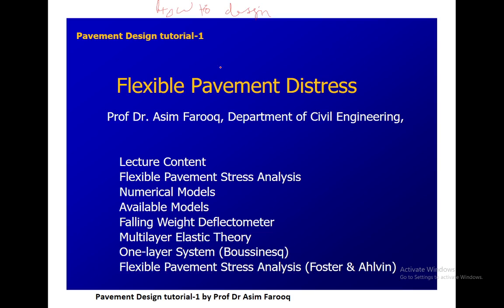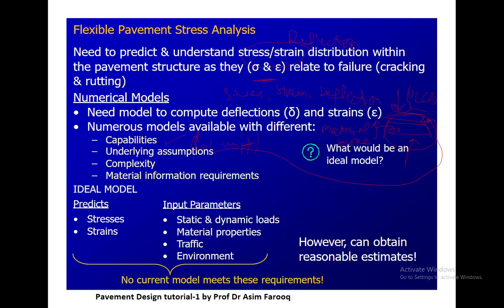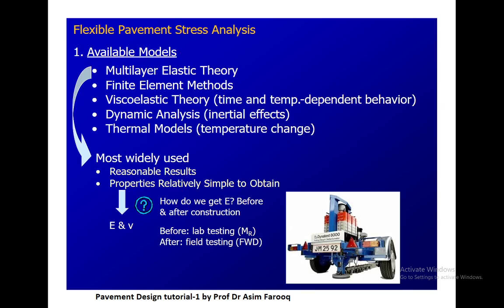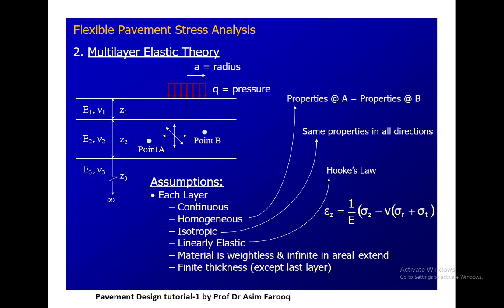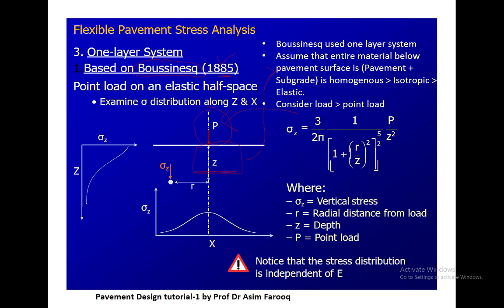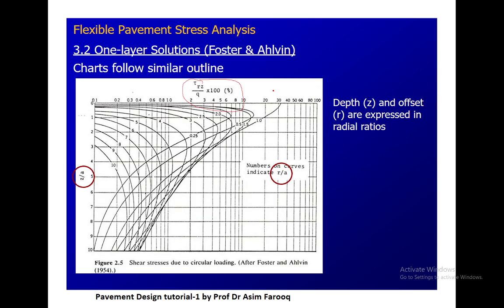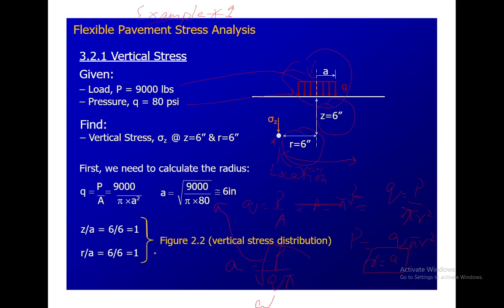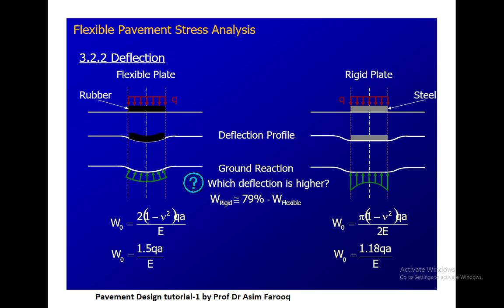Pavement Design: Multilayer Elastic Theory: Falling Weight Deflectometer by Prof Dr Asim Farooq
Pavement Design Tutorial 1
Lecture content
Flexible Pavement Stress Analysis
Numerical Models
Available Models
Falling Weight Deflectometer
Multilayer Elastic Theory
One-layer System (Boussinesq)
Flexible Pavement Stress Analysis (Foster & Ahlvin)

Multilayer Elastic Theory
Finite Element Methods
Viscoelastic Theory (time and temp.-dependent behavior)
Dynamic Analysis (inertial effects)
Thermal Models (temperature change)
Tutorial Solutions
00:00 Introduction
01:34 Flexible Pavement Stress Analysis
07:45 Falling Weight Deflectometer
09:00 Multilayer Elastic Theory
11:00 Boussinesq One-layer System
13:02 Foster & Ahlvin Flexible Pavement Stress Analysis